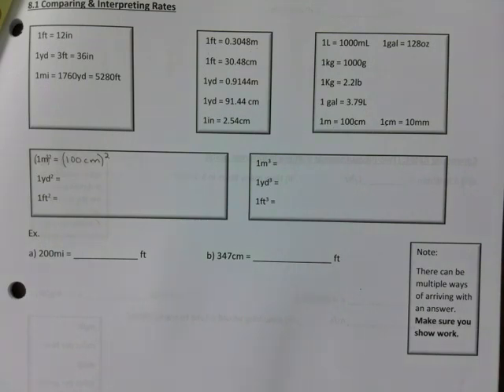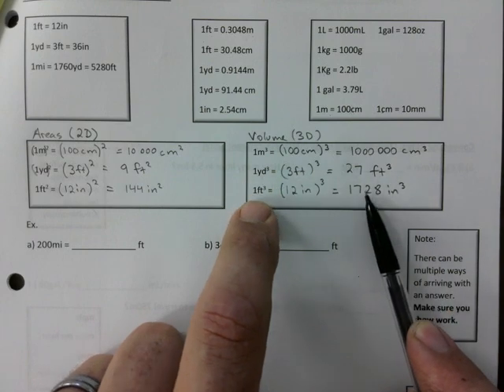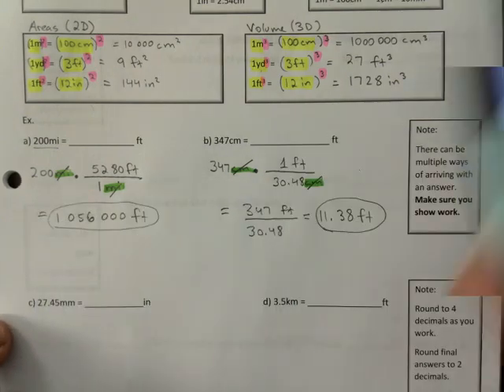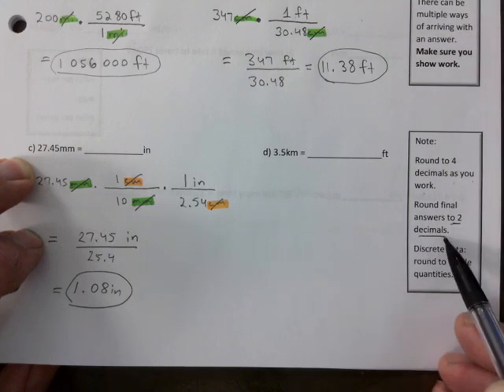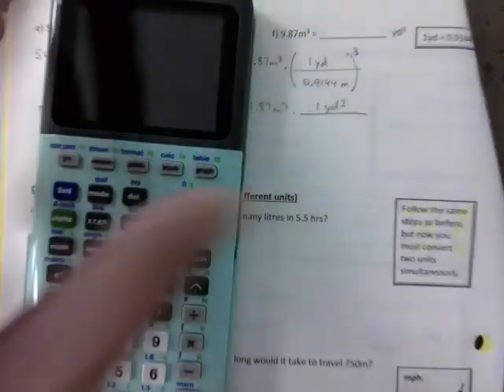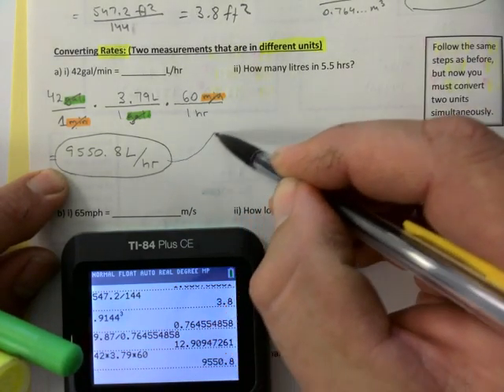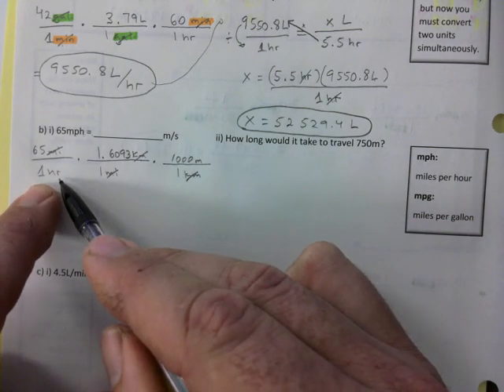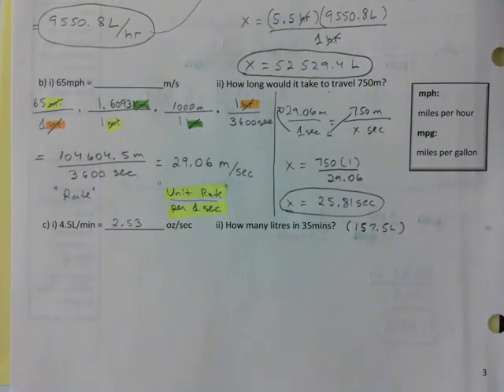APMPR3S CH 8 CONVERTING 1